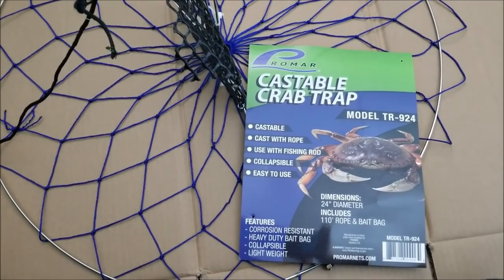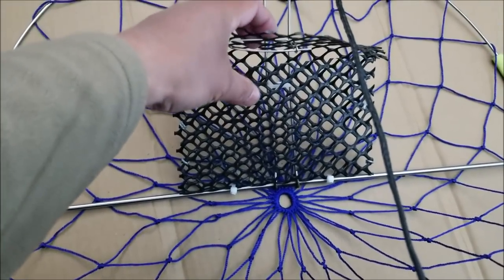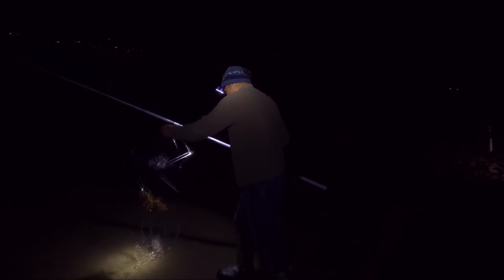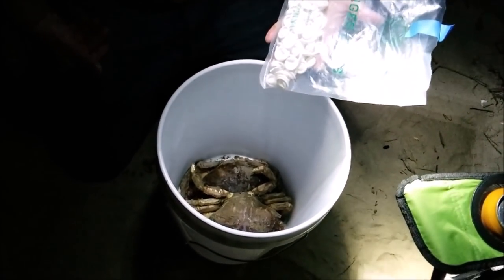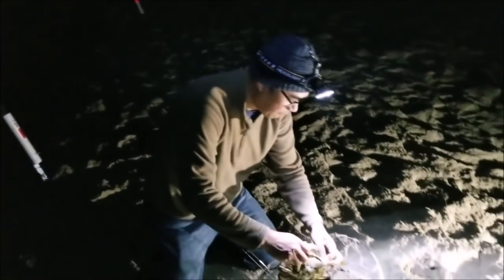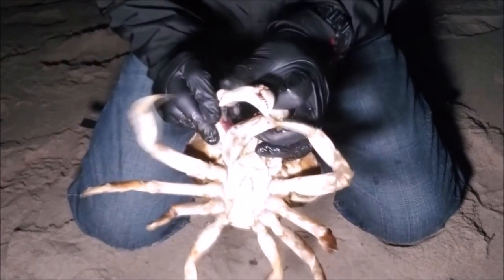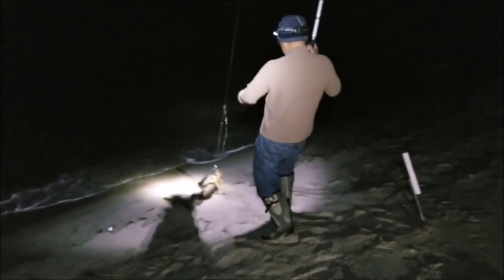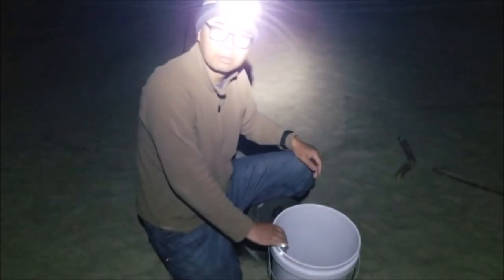How to Setup a Crab Trap - Promar TR 924 - Oregon Crabbing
Catching crabs from shore is pretty easy with a castable crab trap.  In this video, I'll show you how to setup one.  The crab trap I used is a Promar TR-924, it's 24" in diameter and it folds in half like a clam.

Castable Crab Trap
Castable crab trap 2
Crab Pot Harness
Crab Trap buoys (bullet style)
Crab pot ropes (100 foot)
Hopper ball crab trap buoys
Square Dungeness Crab Pots
Crab Gauge measure device
Crab Bait box
Heavy Duty Crab pot harness